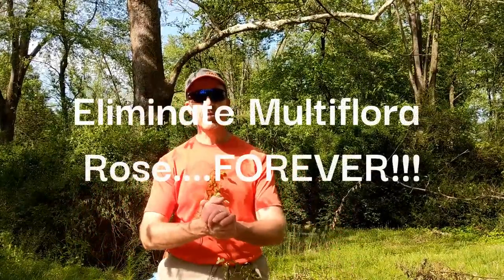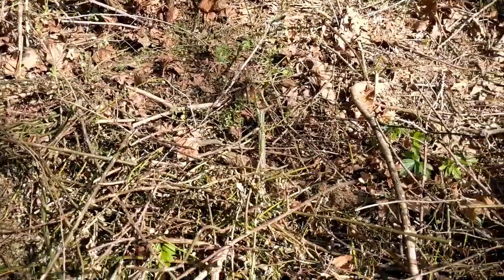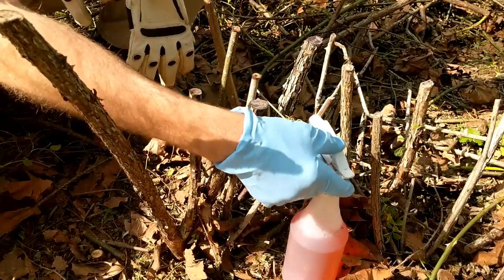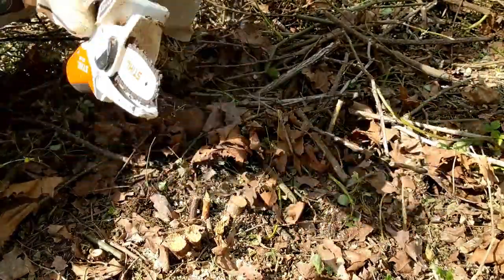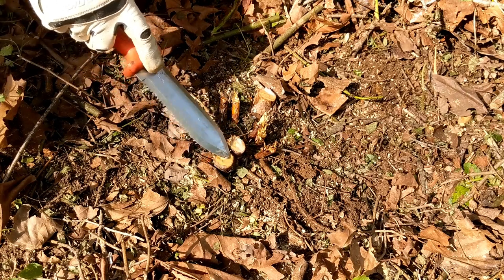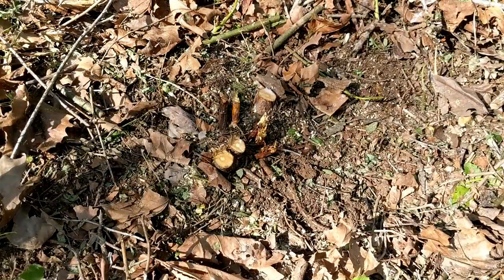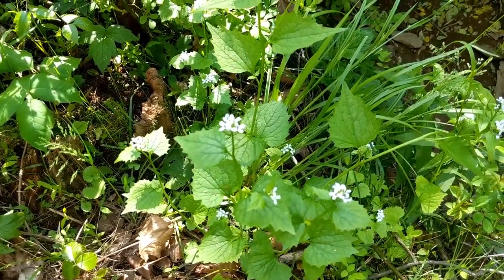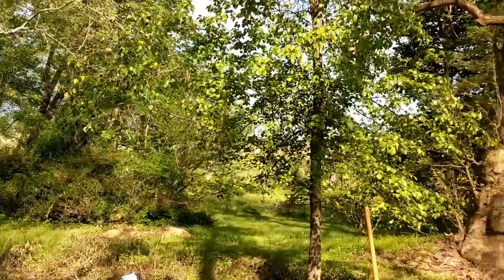Get Rid Of Multiflora Rose FOREVER!!!!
Multiflora Rose is a super aggressive non-native invasive plant that is taking over acres of land in Southeastern PA and has been roaming over Catbird Hill for years.  Here is how I handle this with a combination of cutting and treating with herbicide using the "Cut Stump" method.